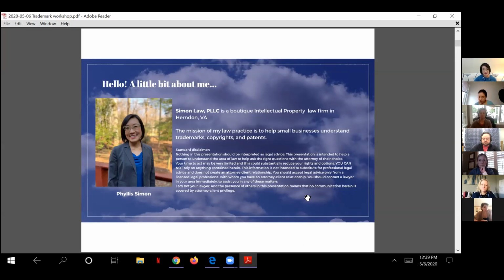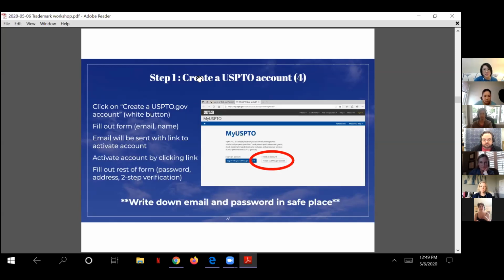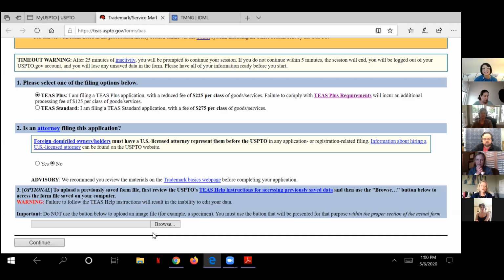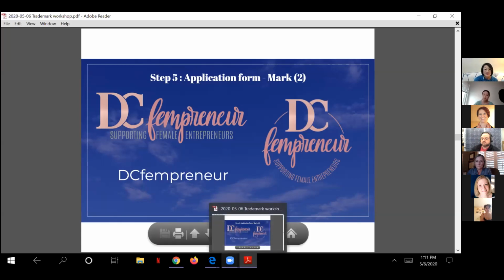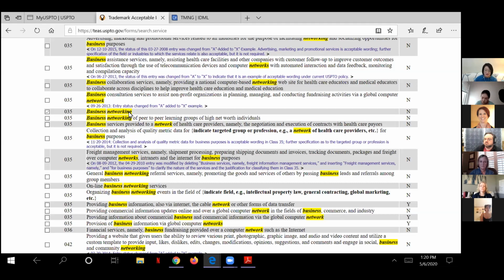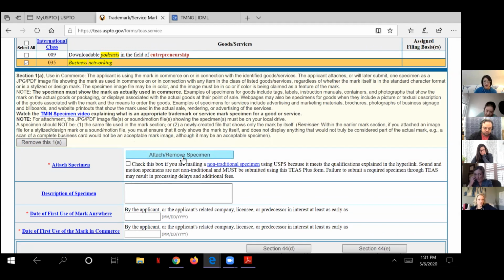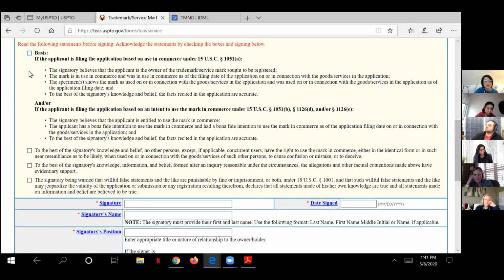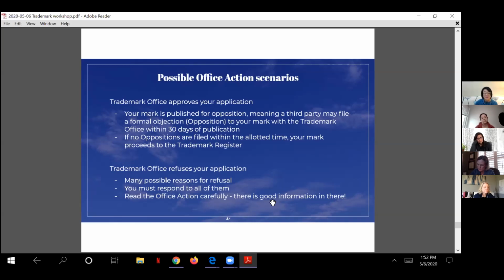Trademark Application Know-How Workshop with Registered Patent Attorney Simon Law PLLC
Have you ever considered filing for a trademark for your business but aren't sure where to start? Or maybe you started the research or application process, only to be stumped by a certain part of the form? In this workshop, DCfempreneur Founding Member, Phyllis Simon, trademark attorney will walk you through the federal trademark application process.

Phyllis Simon is an attorney with more than a decade of experience in intellectual property law, representing domestic and foreign clients. Her varied experiences and depth of knowledge across several technology areas allow her to develop IP strategies that fit the needs of individual small businesses.